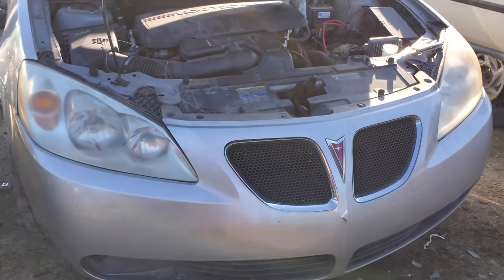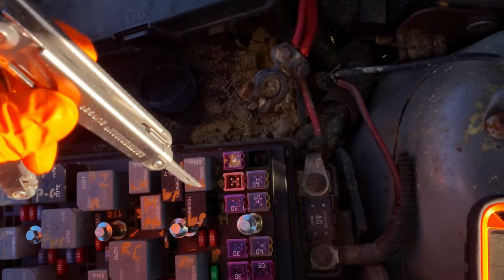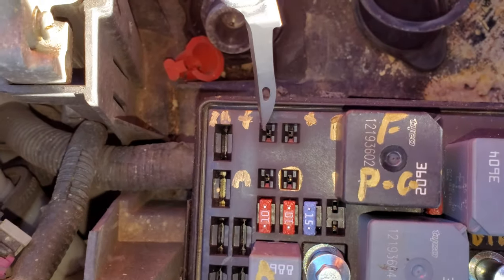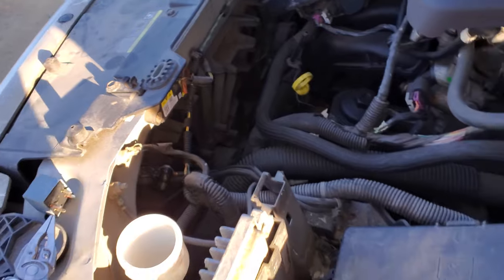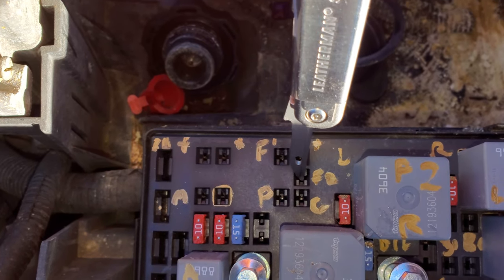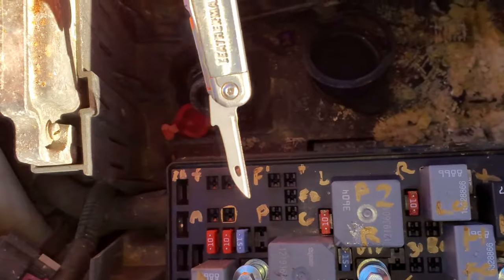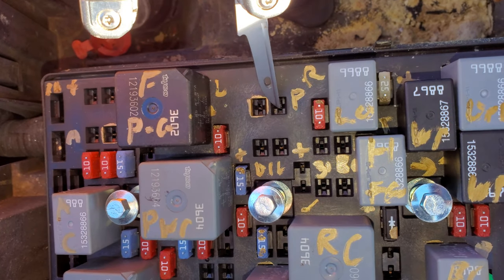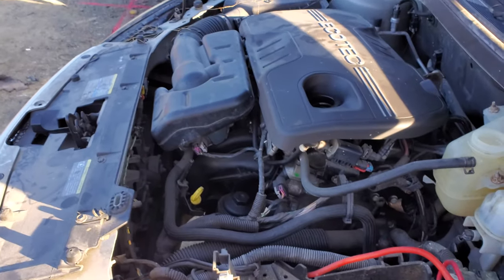2008 Pontiac G6 Radiator Cooling Fan Relays, Fuses & Circuit Explained